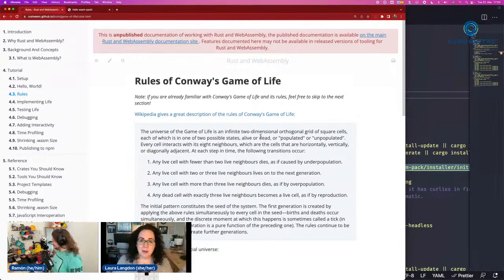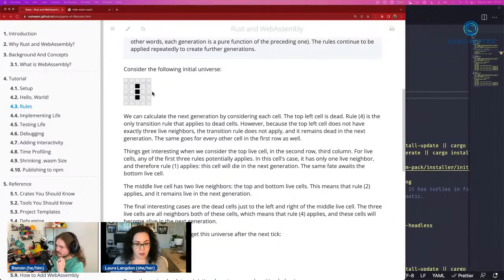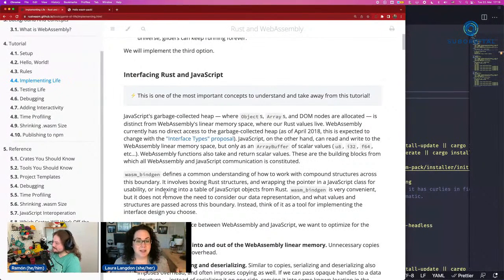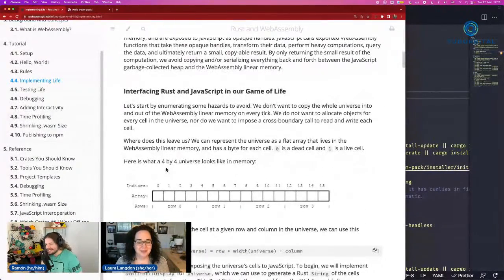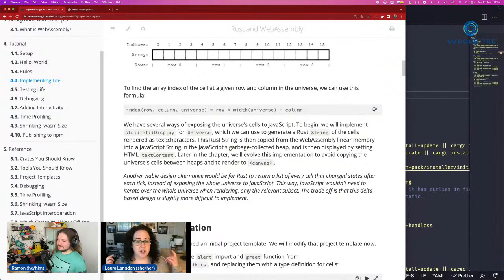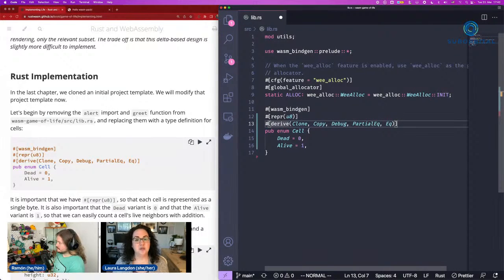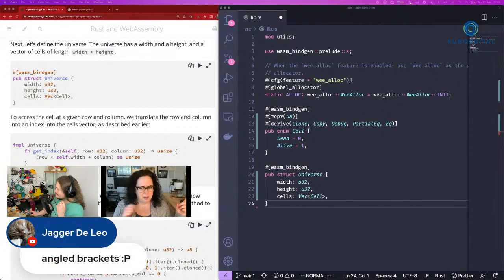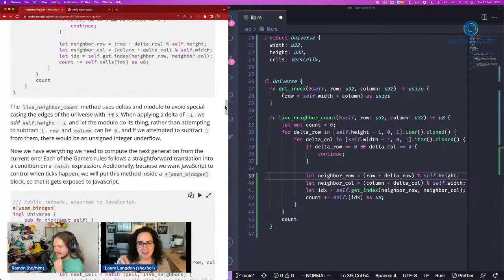Let's build our first Wasm app! pt. 2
Join Laura and Ramón as we continue building our first ever Wasm app!